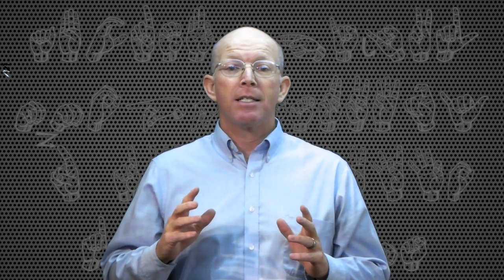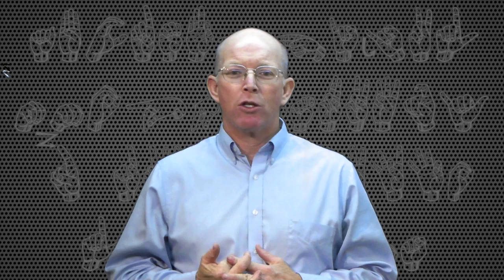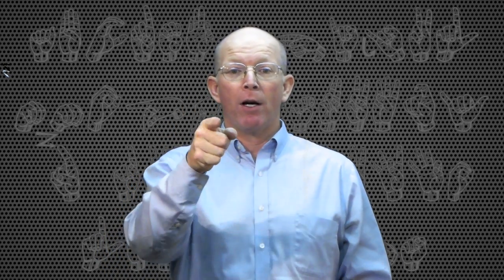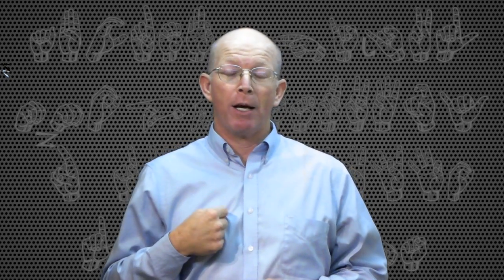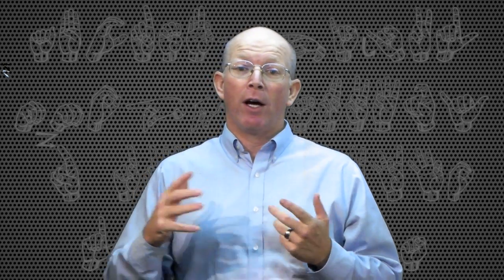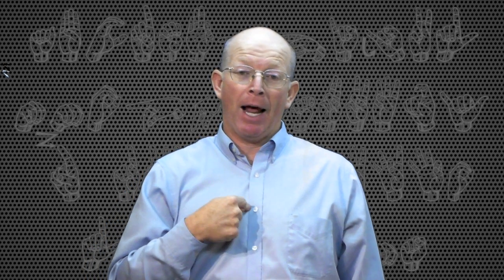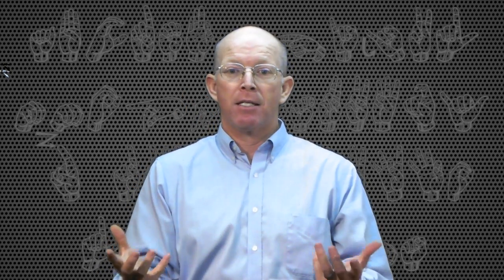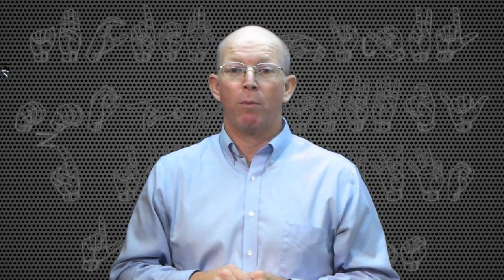LearnSigns.com Lesson 14: Personal Pronouns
Personal pronouns are handled in a systematic way in sign language. Fortunately, they are very simple. While you can still express as much with just a few gestures as you can in English, the case of a pronoun does not come into play in sign language.